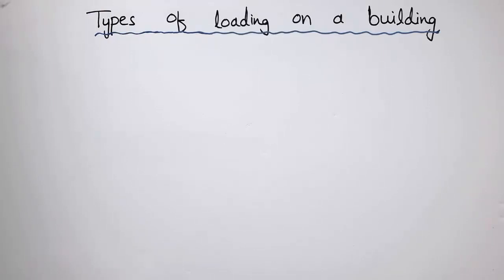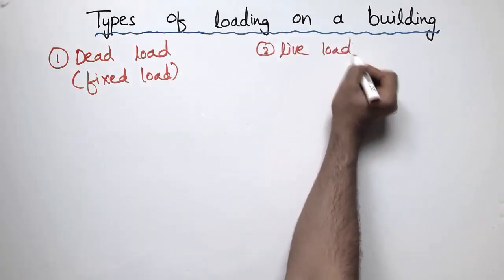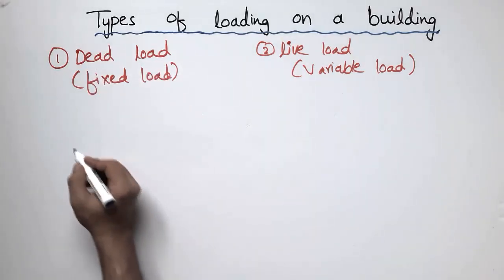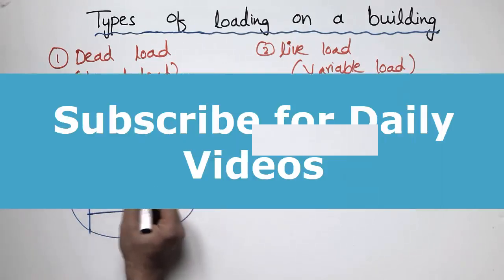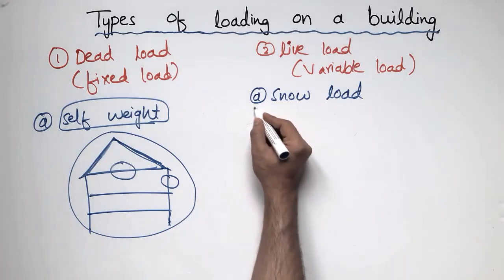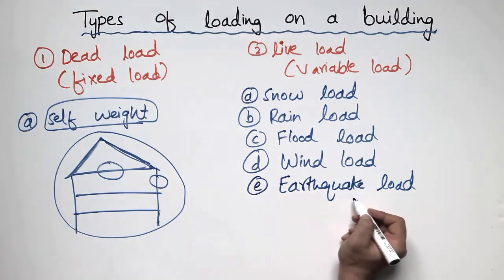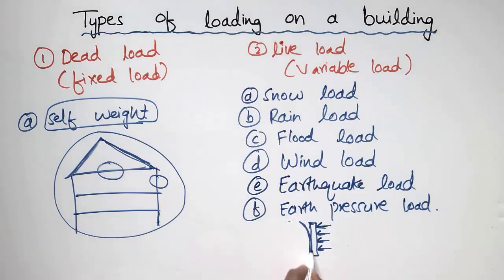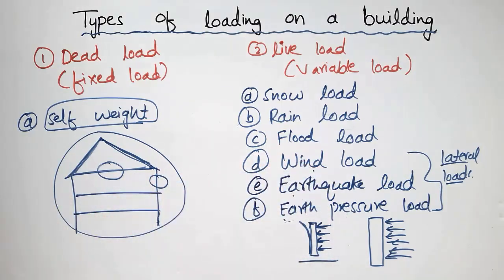Types of loading on a structure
This video shows the types of load on a structure. There are two main types of load, these are dead and live load. Further classification of loads comes under these two categories. Snow, rain, flood, wind, earthquake, earth pressure all these loads comes under the category of live load while self weight of a structure comes under the category of dead load.